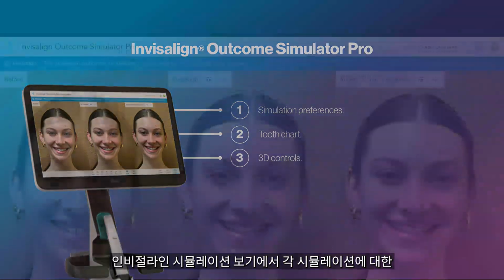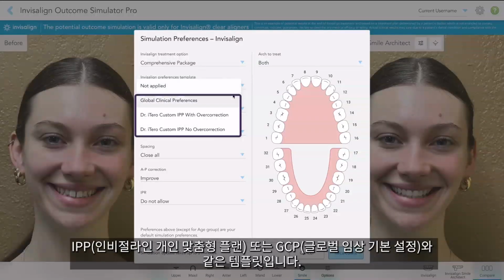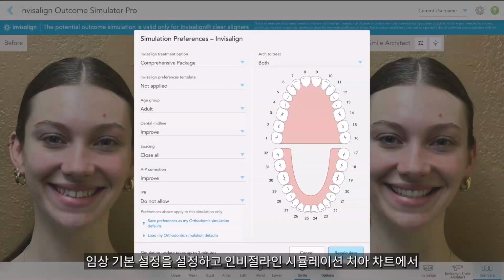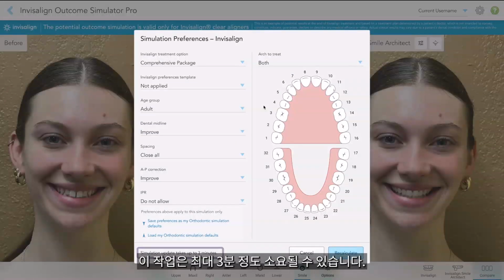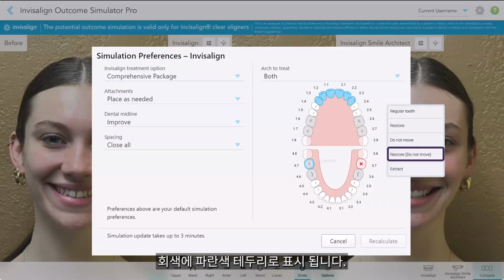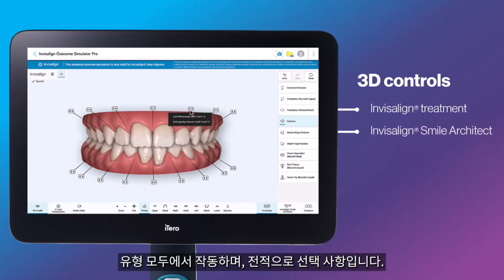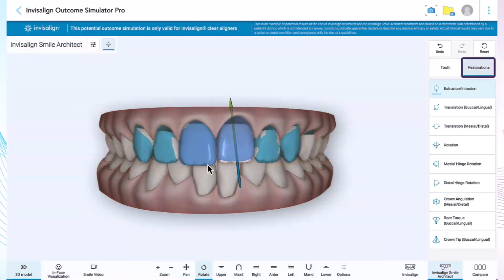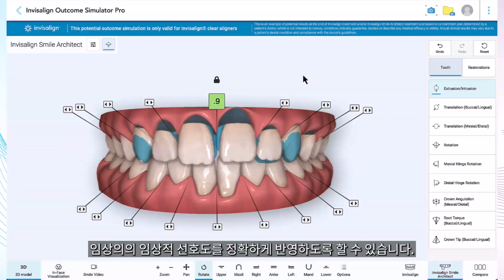새로운 기능: Invisalign® Outcome Simulator Pro - 환경설정 (IPP, IPR 및 AP 교정)